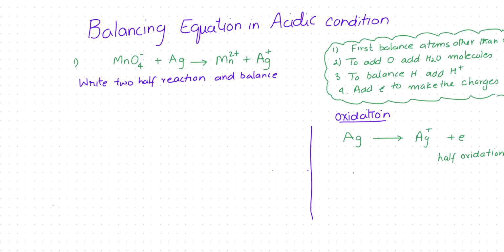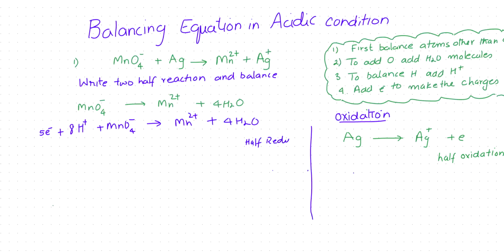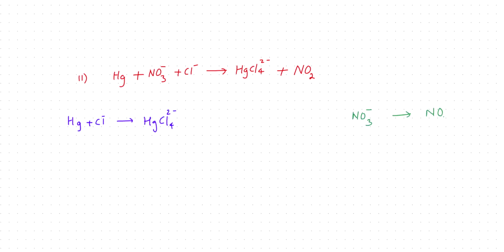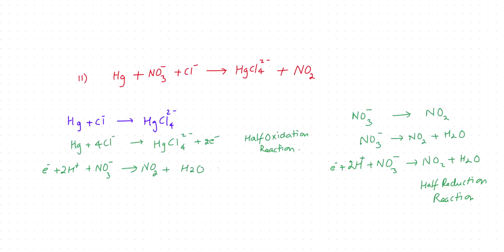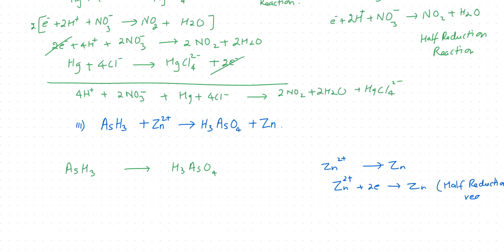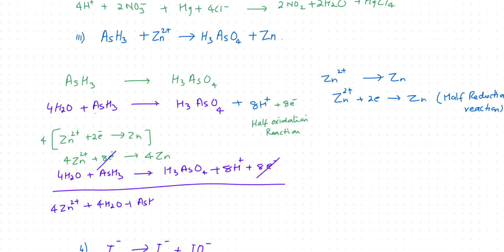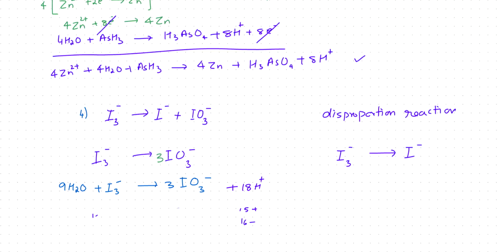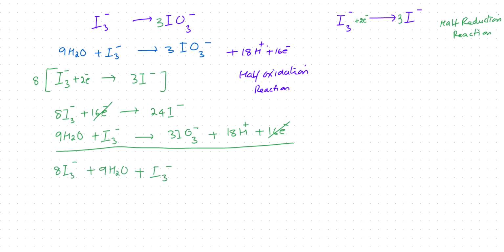Balancing equation in Acidic condition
In this video you will learn to balance two half reactions and to write a redox reaction